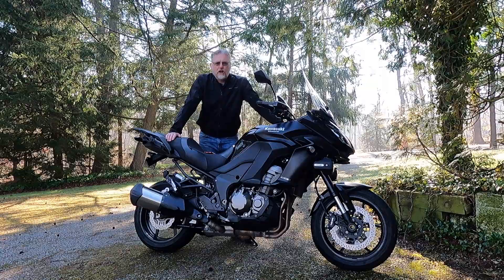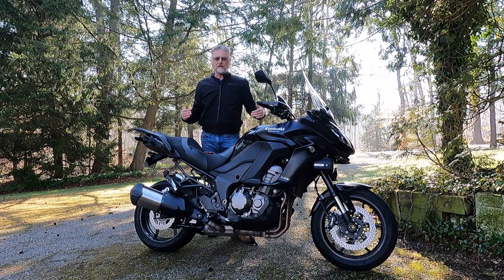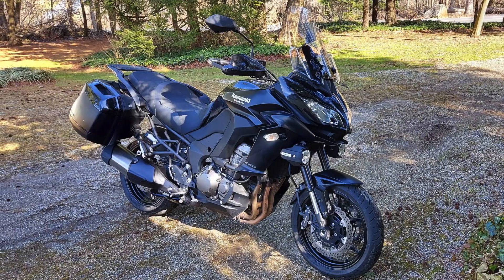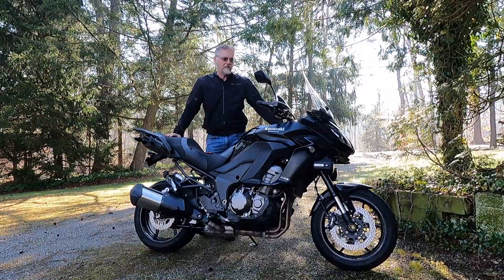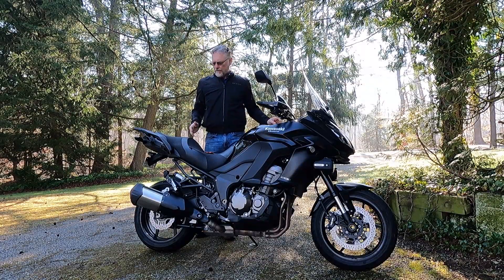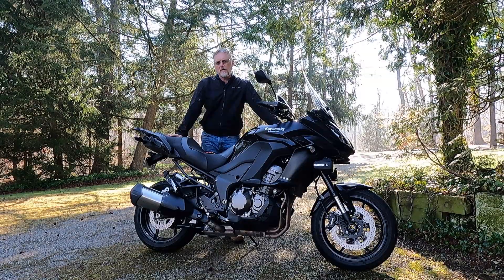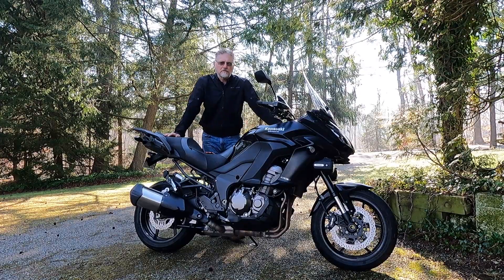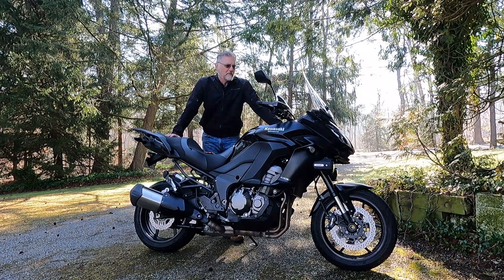Buying a used motorcycle - Kawasaki Versys 1000 LT - is it a good value?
Winning "bike of the year" when it was first introduced, the Kawasaki Versys 1000 LT is packed with great features including ABS brakes, multi-mode traction control, multiple power settings, a slipper clutch, ect. Added to these tech features are convenience features that include an adjustable windshield, great range, comfortable ergonomics, matching luggage, luggage rack, 12v outlet, gear indicator, trip computer, fog lights, hand guards, etc.

Monster power is delivered by Kawasaki's 1042cc inline 4-cylinder motor. It develops 127 hp on the dyno and 78 lb/ft of torque. Not only is this motor powerful, it is easily controllable and transitions smoothly from off throttle to on throttle situations. The easy handling, slick-shifting six-speed transmission, smooth-running beast of a motor, and all-day comfortable ergonomics make the Versys 1000 LT a formidable tourer, a capable commuter, a wickedly competent sportbike and a tremendously fun ride as well! Priced well below it's European counterparts, the Kawasaki Versys 1000 LT is one of the best used-bike values!